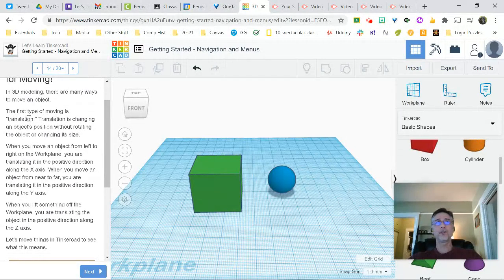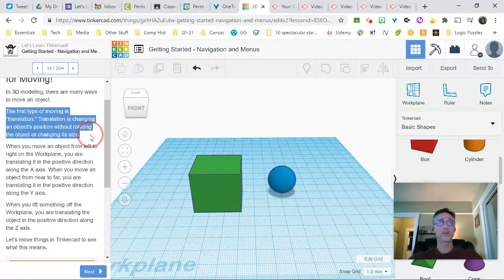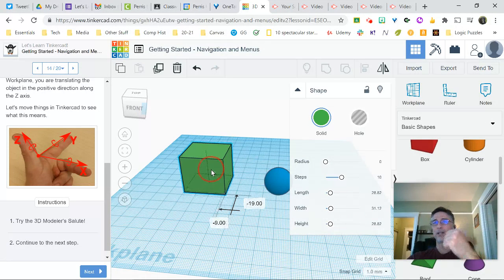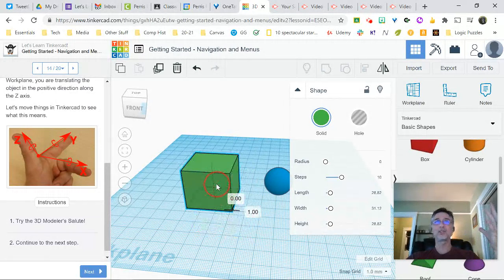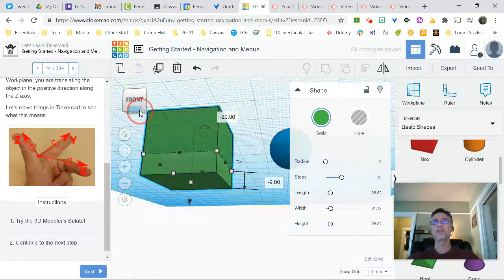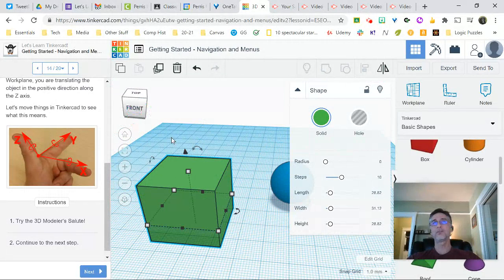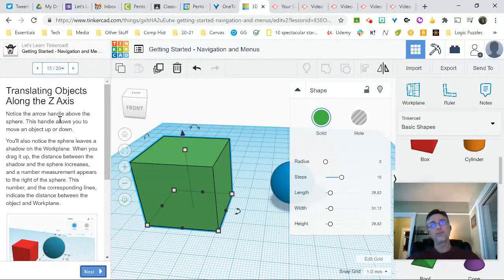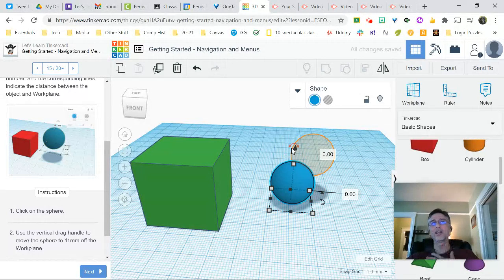Let's Learn Tinkercad - Lesson 1 (14 - 15)